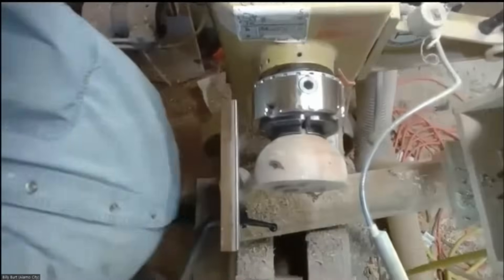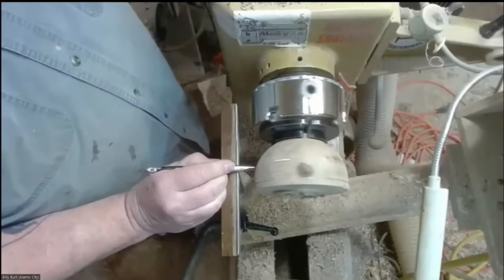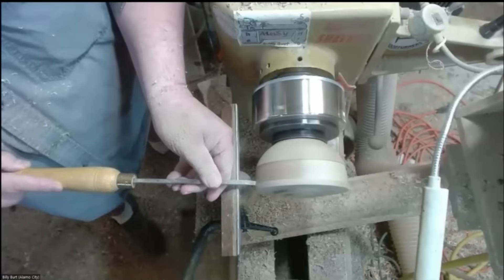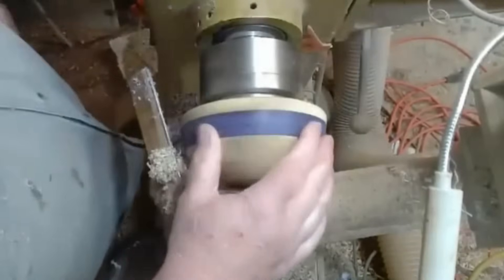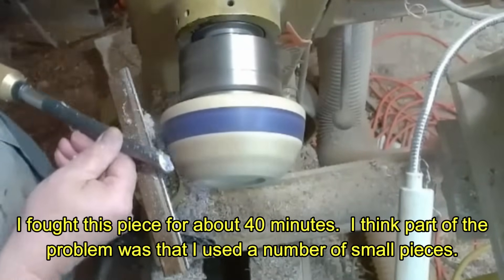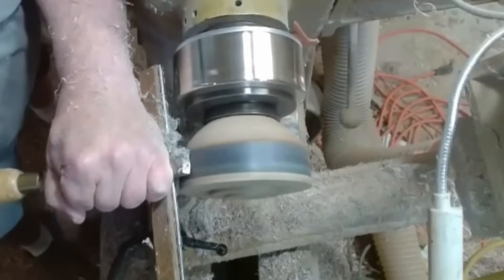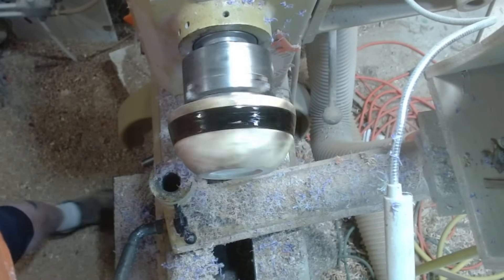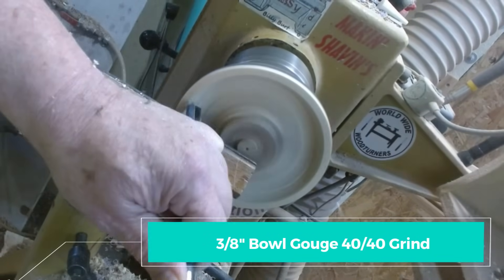Amazing Innovative Embellishing Methods for Woodturners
Today, I'm going to continue with two bowls I started in a live demo not long ago.  You can see more of my videos

Woodturning is a beautiful art form that has been around for centuries.  It’s a craft that has been handed down from generation to generation.  But in recent times, woodturning has undergone a revolution.  New methods are being developed all the time that allows woodturners to embellish their work in ways that weren’t even thought possible before.

This is the subject of today’s video.  The first part of the video was actually part of a live demo I recently did for worldwidewooturners.org.  We will be discussing some of the amazing innovative embellishing methods that you can use to take their work to the next level.

Many have been using coffee grounds, brass key filings, pulverized shell, etc. for some time now.  I've taken it a step further.  I will be showing you how I use fabric and braided line to embellish your turnings.

While I didn't show it in this video, color can be used in addition to the techniques I will demonstrate.  Coloring has become increasingly popular in recent years.  It involves using dyes and other chemicals to add color to wood.  Used in conjunction with the methods demonstrated here can give your piece a very unique and stunningly beautiful look.

With the help of coloring, you can now add a unique and personal touch to their work.  You can use different colors to highlight certain areas of the wood and create a stunning, one-of-a-kind piece.

So these are just a few of the amazing innovative embellishing methods that you can use to take your work to the next level.  With these techniques, the possibilities are endless.  So go out there and experiment with these methods and create something truly unique and beautiful.

Dental Pic set:

Small Pneumatic Random Orbit Sander:

RZ Dust Mask: